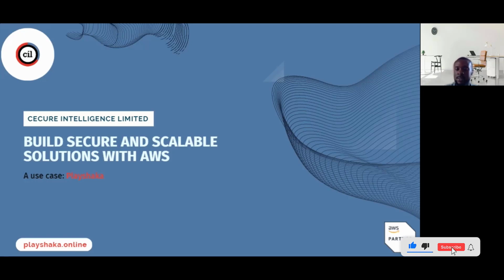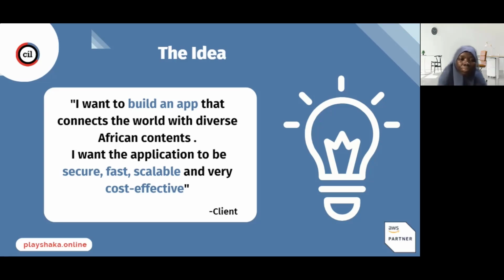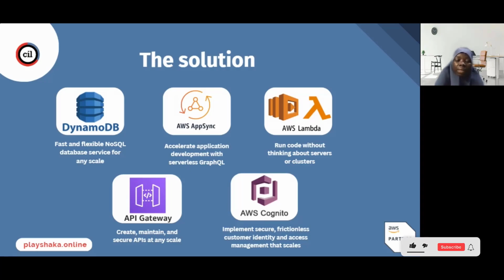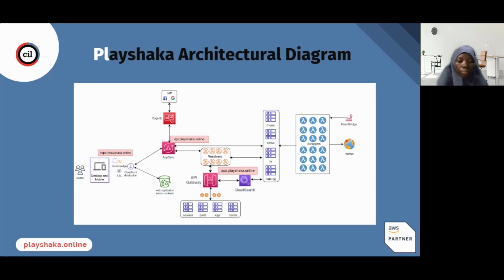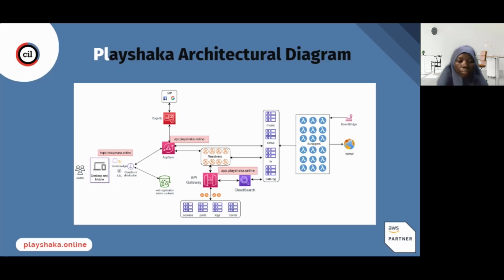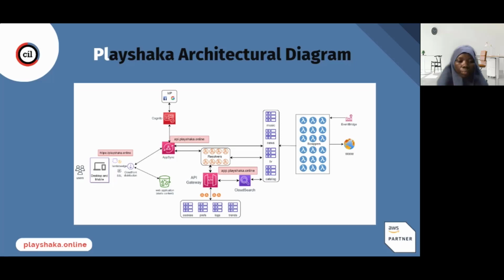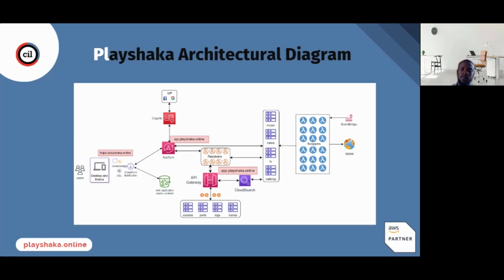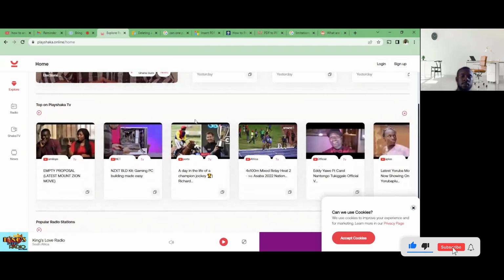Build Secure and Scalable Solutions With AWS - A Use Case: Playshaka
Are you ready to learn how to build secure and scalable solutions using AWS? Look no further! In this video, we will guide you through it practically using Playshaka as a case study.

We'll show you how to leverage AWS to build and manage scalable infrastructure, secure data storage, and optimize performance.

Our expert team will walk you through every step of the process, from designing your architecture to implementing security measures and scaling your solution to meet demand. With our guidance, you'll be able to build a solution that's both efficient and secure.

So what are you waiting for? Whether you're a seasoned developer or just starting out, this video is perfect for anyone looking to enhance their knowledge of AWS and build secure and scalable solutions.

Build Secure and Scalable Solutions With AWS - A Use Case: Playshaka - Watch now and learn how to leverage AWS to build secure and scalable solutions.

Go to playshaka.online to know more about Playshaka